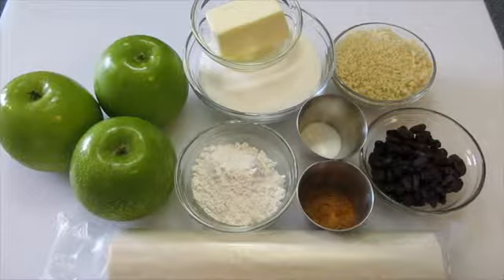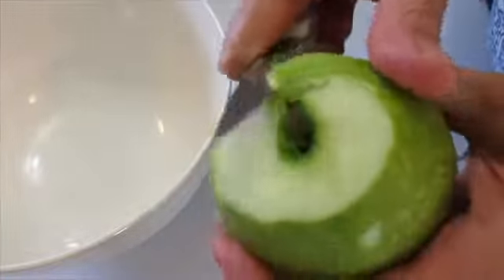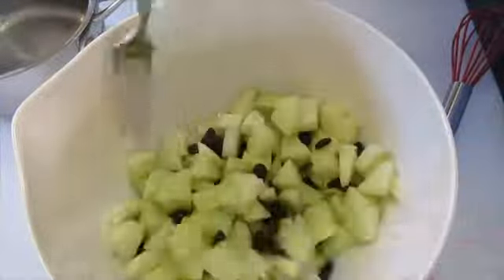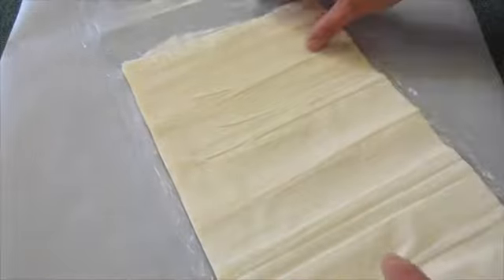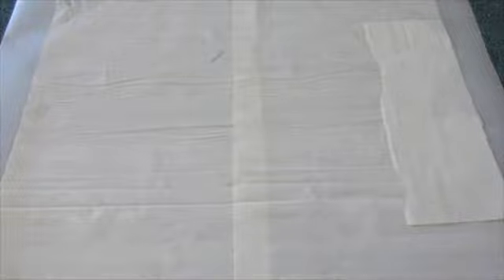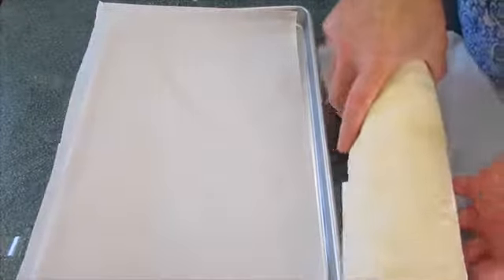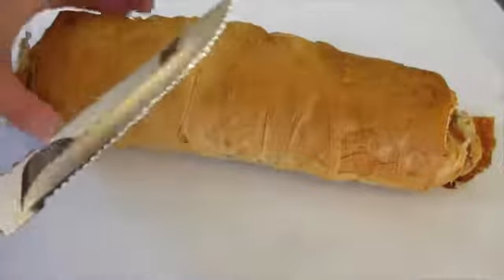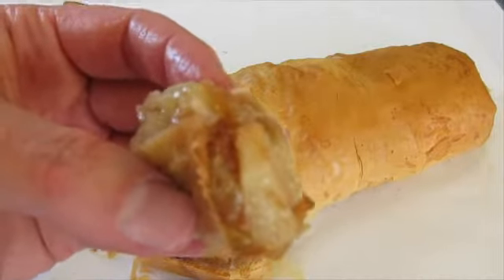FLAKEY APPLE STRUDEL - How to make APPLE STRUDEL Recipe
A favorite Fall dessert...Old Fashion APPLE STRUDEL!! Deronda demonstrates (step-by-step) how to make using freshly picked green GRANNY SMITH APPLE!! An excellent apple pastry for dessert or a fruity sweet breakfast delight!! Click on SHOW MORE below for recipe...

APPLE STRUDEL

4 cup (about 3 medium apples, peeled, cored, and cubed
3/4 cups sugar
1/4 cup all-purpose flour
1/2 teaspoon salt
1-1/2 teaspoons cinnamon
10 sheets PILLO DOUGH
1/2 cup panko bread crumbs, unseasoned
1 can spray oil or 1/4 cup butter, melted

1.  Add cubed apples and raisins into a medium bowl. Set aside.

2.  Add sugar, flour, salt, and cinnamon into a small bowl. Whisk.  Sprinkle on top of apples.  Toss with two forks until apples and raisins are coated.

2.  Add pillo dough to flat surface (two at a time, side by side) spray with oil or brush with butter.  Stack pillo dough five layers high spraying or brushing with butter in between each pillo dough layer.

4.  Evernly sprinkle panko crumbs on top of prepare pillo dough...leaving 1-inch from edge of dough.

5.  Add prepared apple to one end of pillo dough.  Start to roll dough, tightly, around apple (folding in the sides of fillo dough) until completely rolled.

6.  Brush with melted butter on top and at the ends.

7.  Bake on 350 degrees F.  for 45-50 minutes or until golden.

Deronda :)